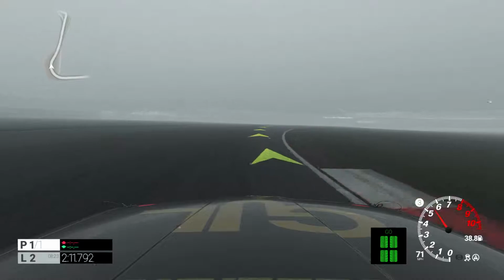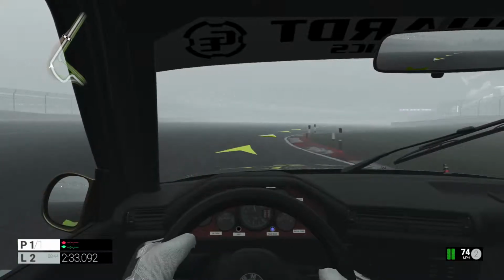Project Cars First Impression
Kinda bad video with an FPS tank near the end, but my first impression on my anticipated game for (now) next year.